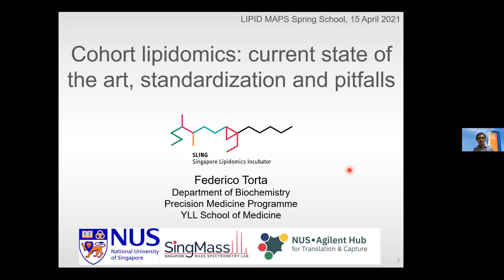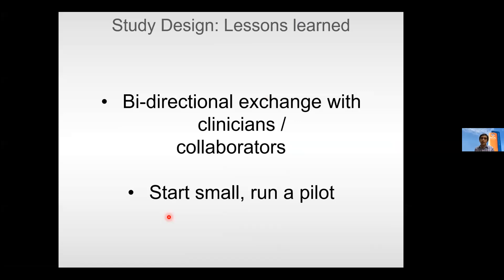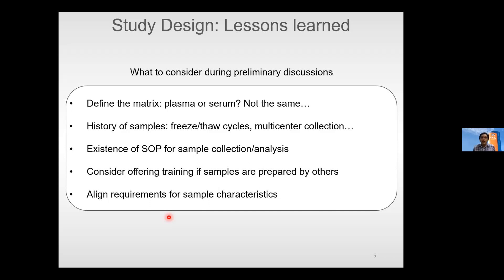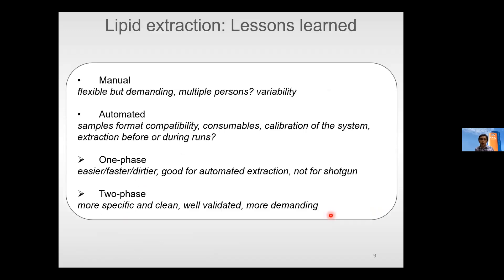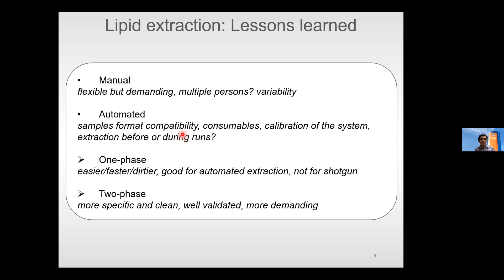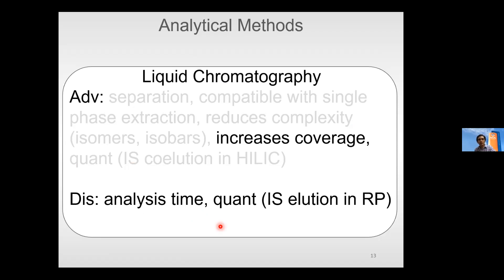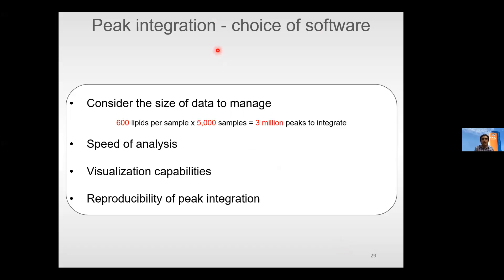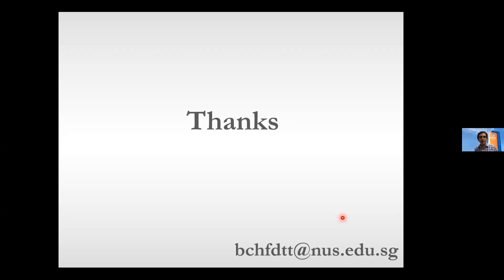Federico Torta- Cohort lipidomics: Overview of current state of the art, standardization, & pitfalls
Presented by Federico Torta at Lipid Maps Spring School 2021.